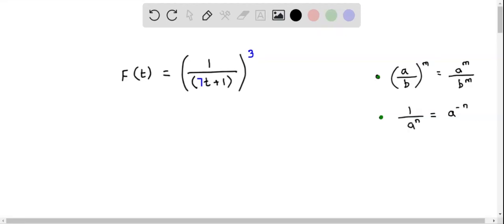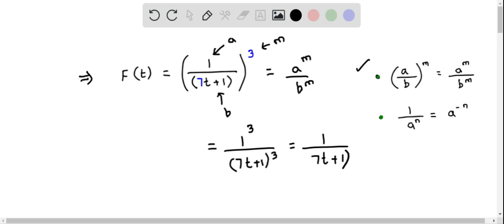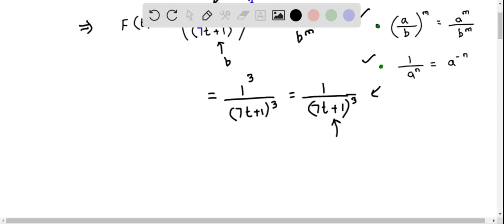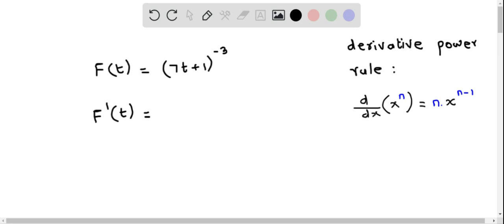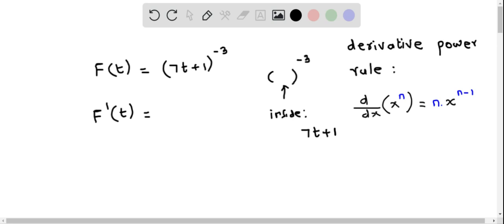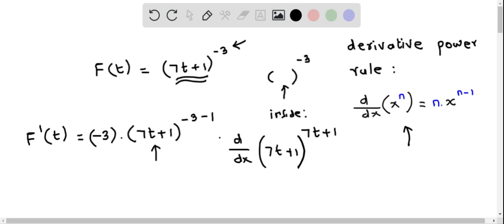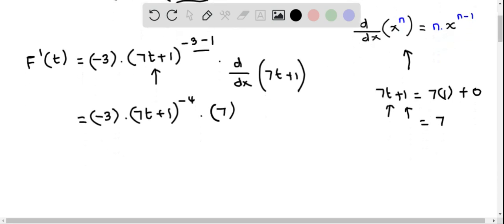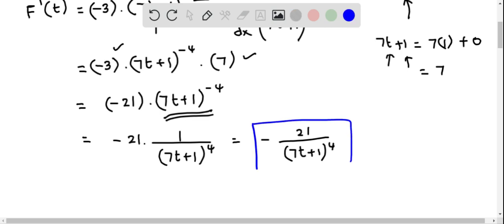Calculus AB Rewrite and find derivative using chain rule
Rewrite and find derivative using chain rule